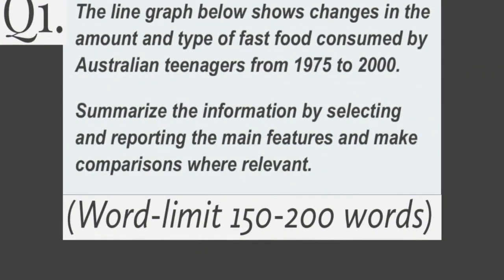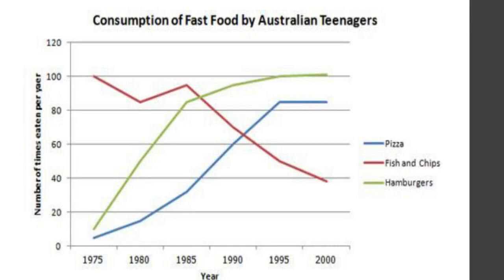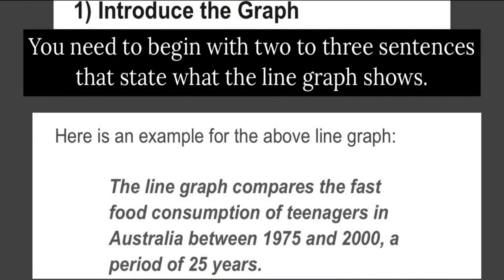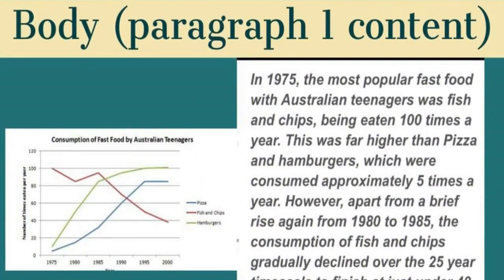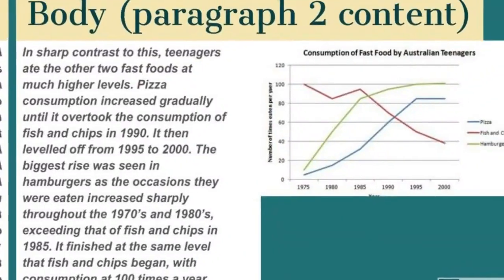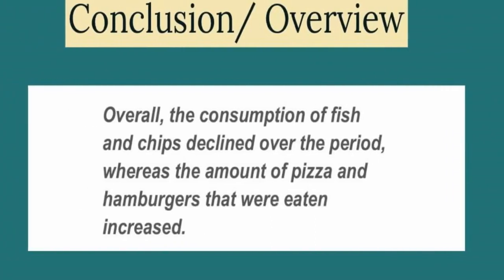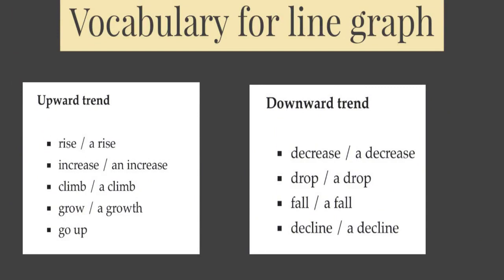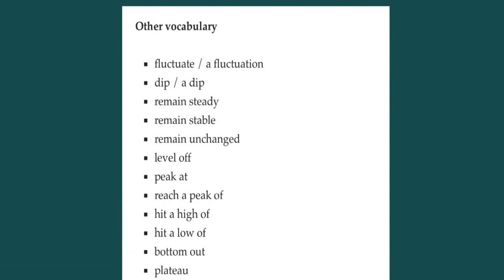Analytical paragraph writing skills |10class | board exam guide